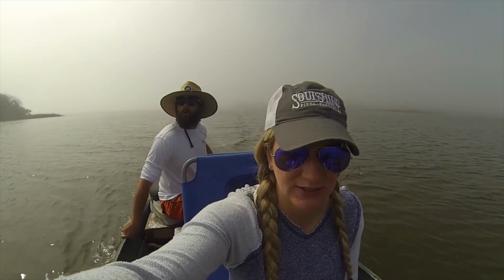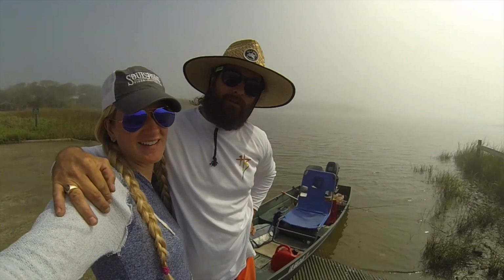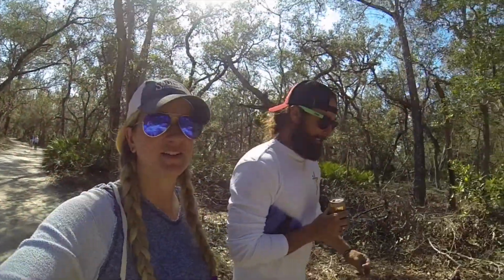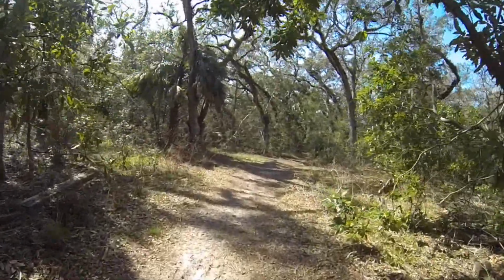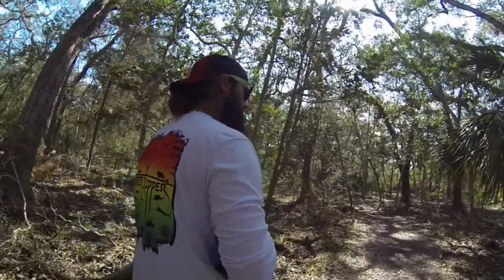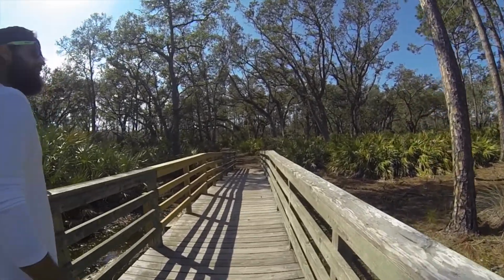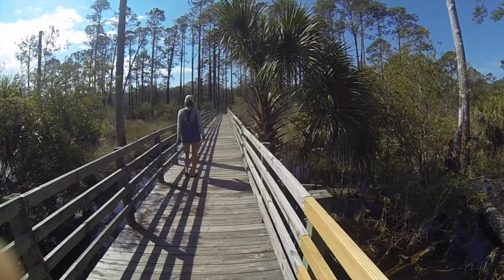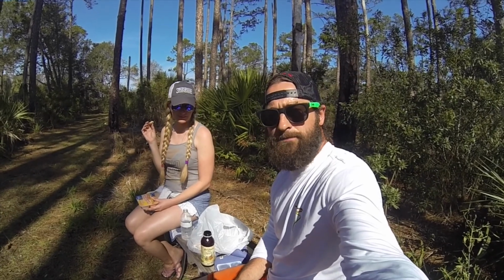Guana State Park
We went on an adventure at the Guana Park! They have water and trails! We are big fans!